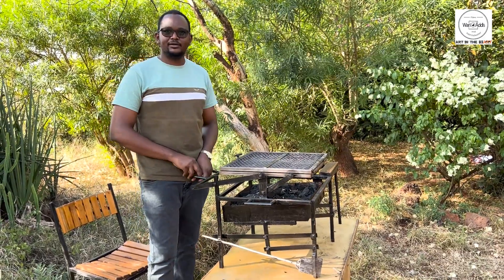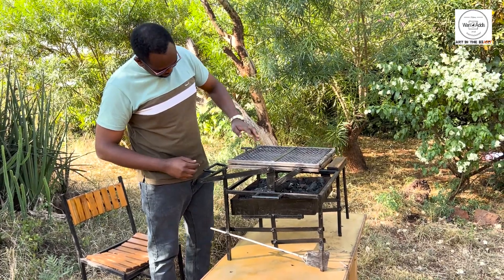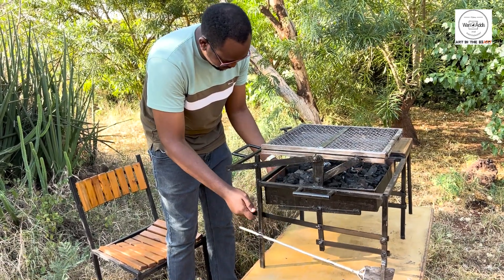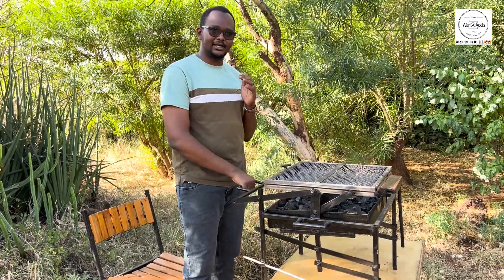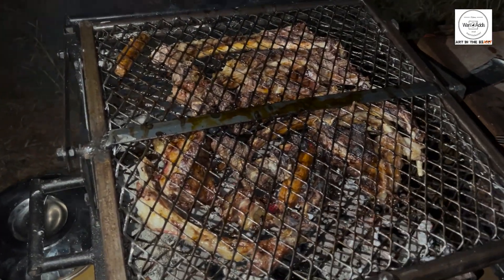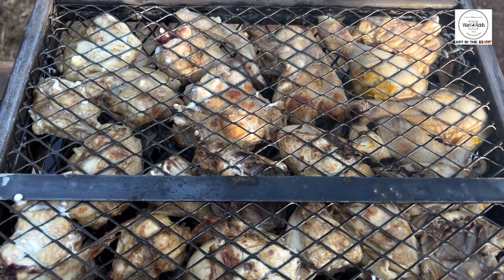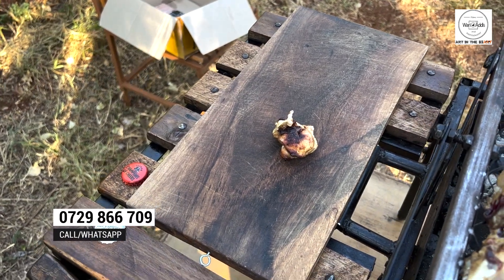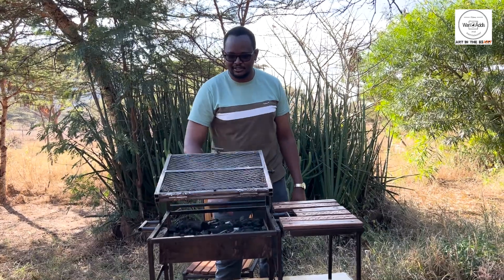THE ULTIMATE PORTABLE BBQ GRILL: PERFECT FOR HOME, CAMPING & BUSINESS! 🍖 | FREE DELIVERY IN MARSABIT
Looking for the perfect portable BBQ grill for your weekend cookouts or camping adventures? 🍗🔥 In this video, I introduce you to our game-changing portable grill, available right here in Marsabit! Whether you're at home, out in the wild, or running a food business, this grill has you covered.

✨ Key Features:

Adjustable charcoal tray for precise heat control 🔥
Top grill flips for effortless, even cooking 🍖
Comes with handy extras: mini shovel, metallic fork, and a foldable table for your essentials 🎯
Perfect for seated or standing grilling

Don't miss out on spicing up your weekends with this awesome grill!